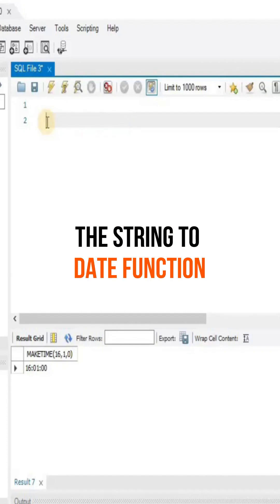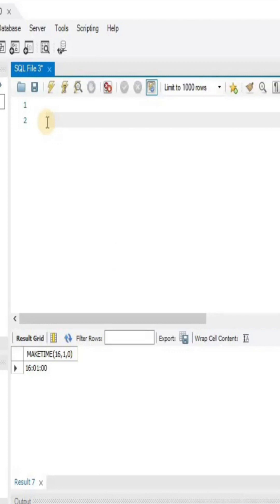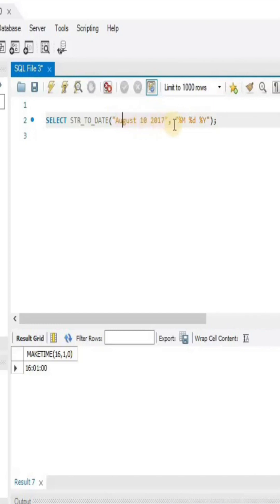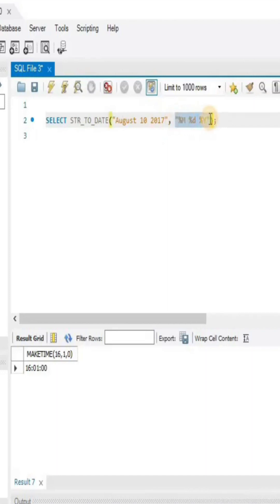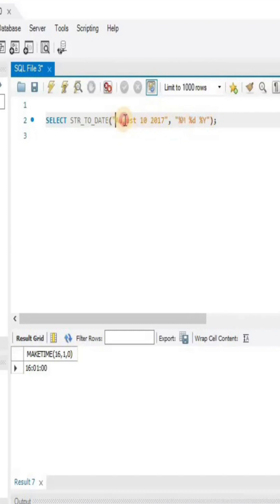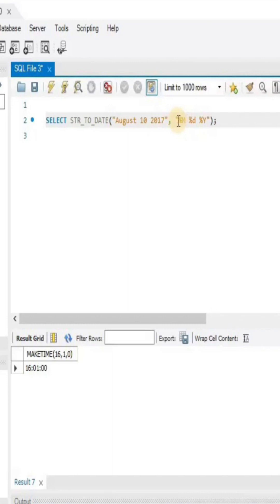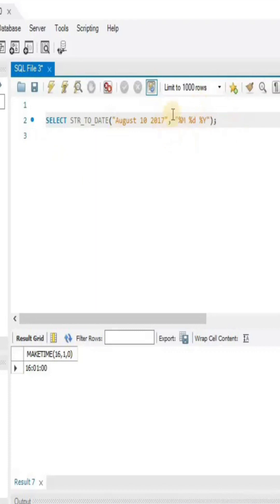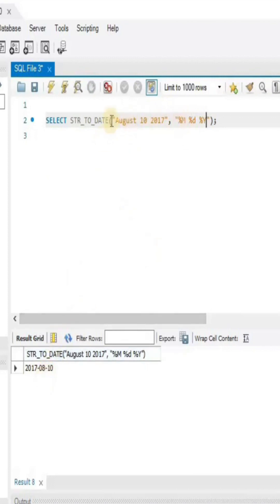Format Date Values in SQL using String To Date Function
In this video we will show you how to work with STR_TO_DATE function in SQL.